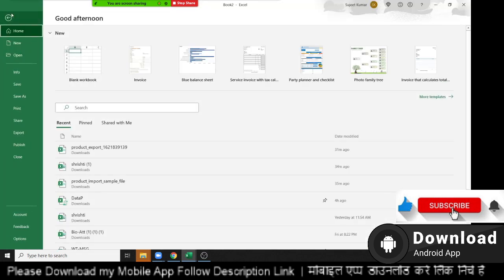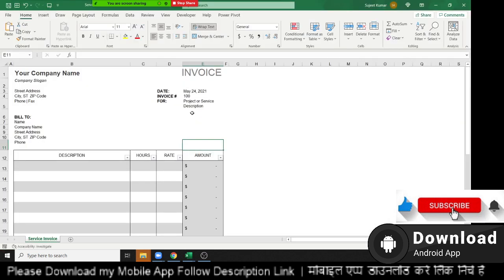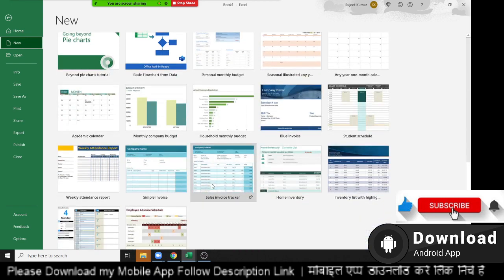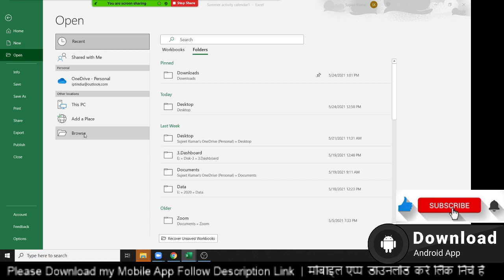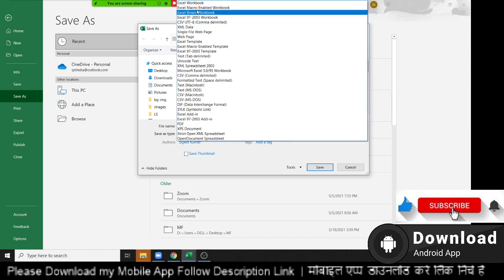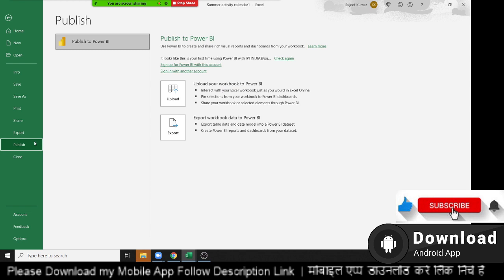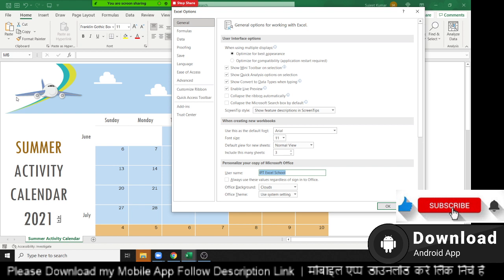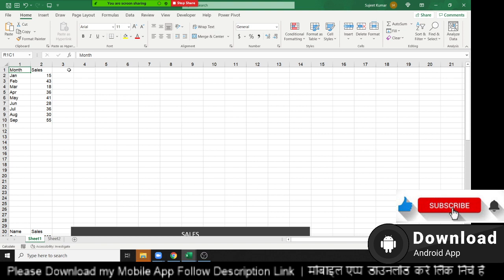Advanced Excel Training in English